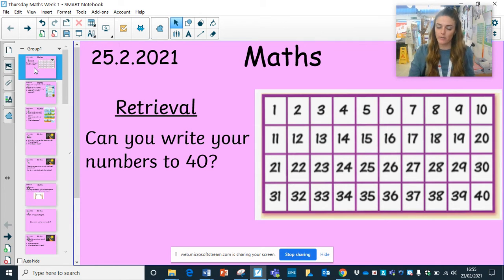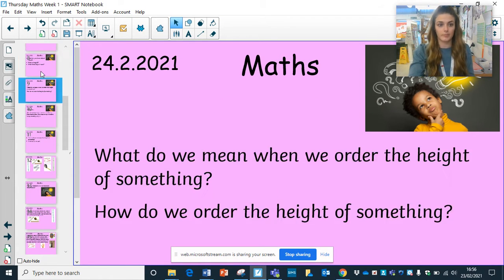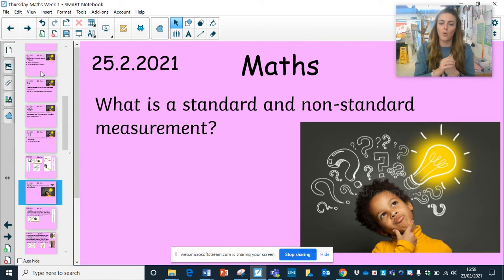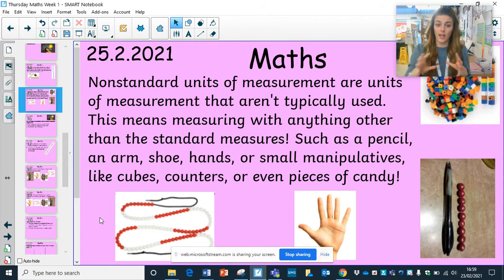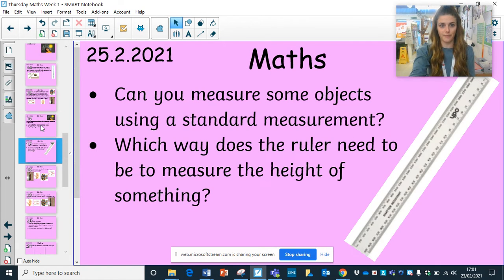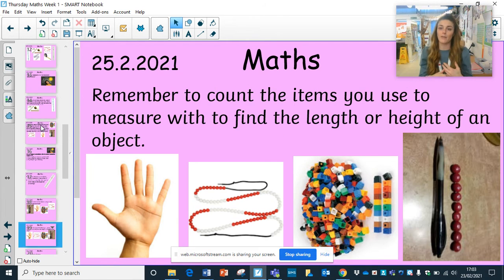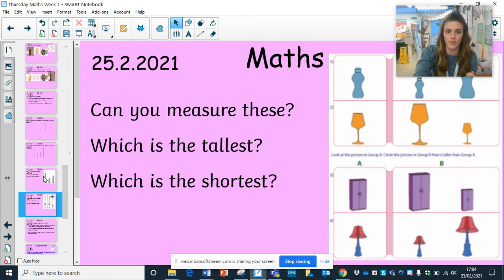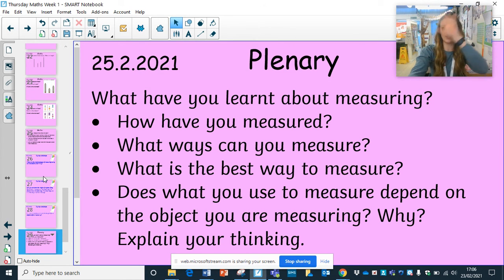Thursday Maths Week 1 Spring 2